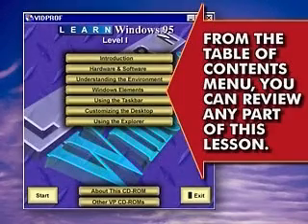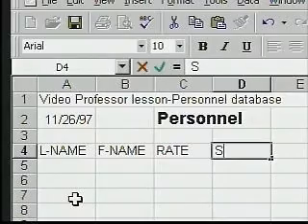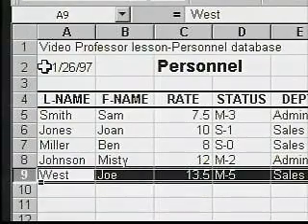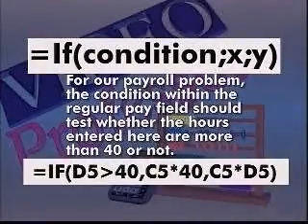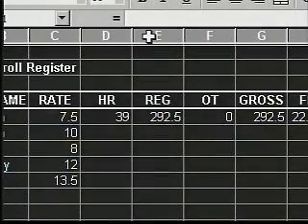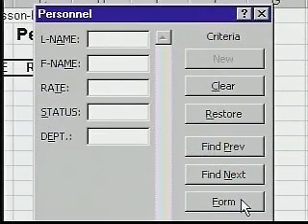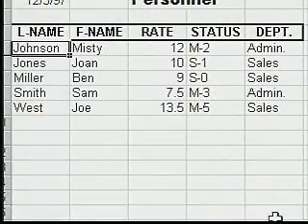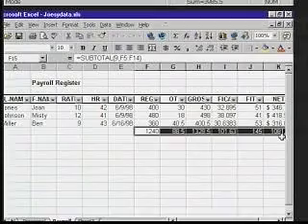Learn Excel 97 (Video Professor) (Level 3)